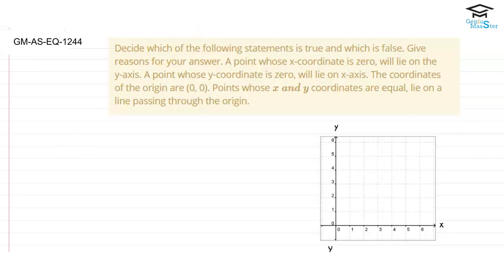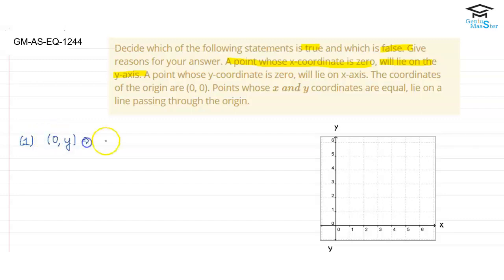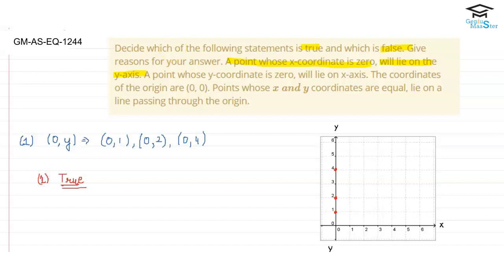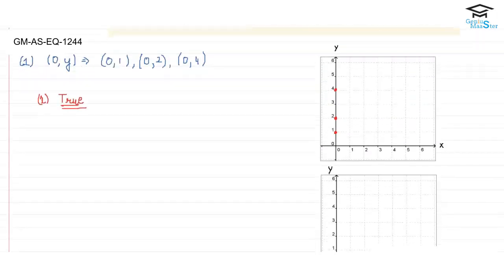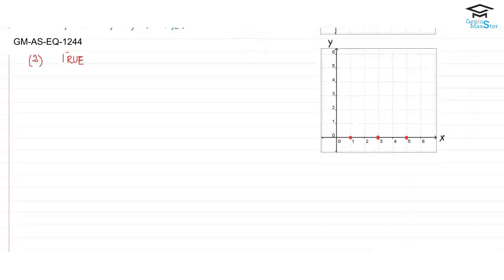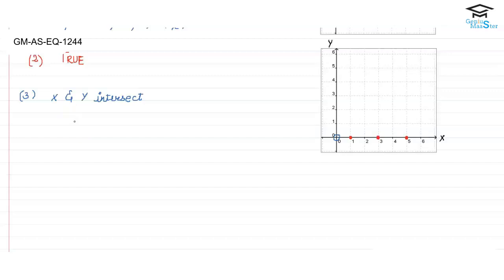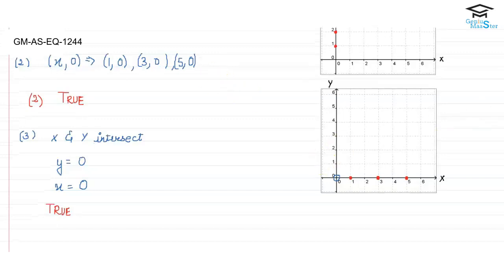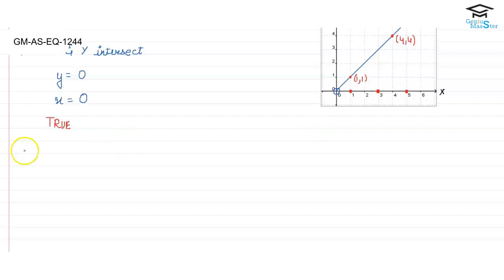CLASS 8TH MATHS SOLUTION INTRO TO GRAPHS A point whose x-coordinate is zero,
Genius Maaster Bring a video solution for the class 8 , chapter- INTRO TO GRAPHS with the unique method of learning. where you can found unlimited questions along with the video solution @
Questions
Decide which of the following statements is true and which is false. Give reasons for your answer. A point whose x-coordinate is zero, will lie on the y-axis. A point whose y-coordinate is zero, will lie on x-axis. The coordinates of the origin are (0, 0). Point whose x and y coordinates are equal ,lie on a line passing through the origin.